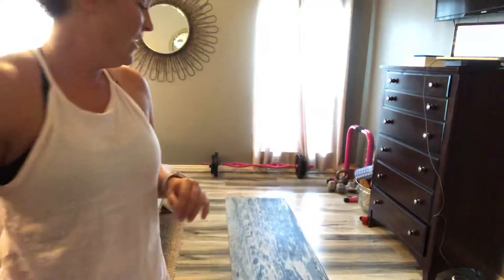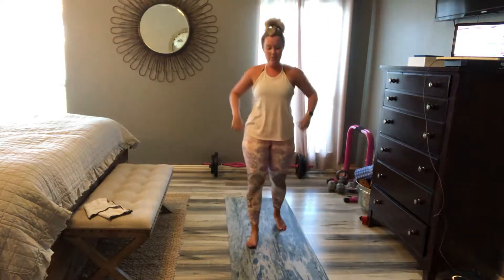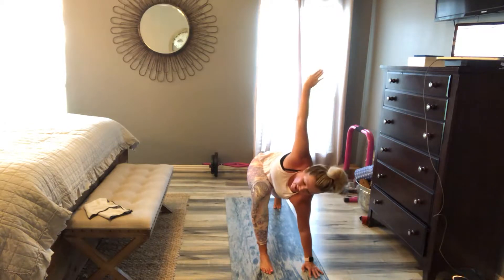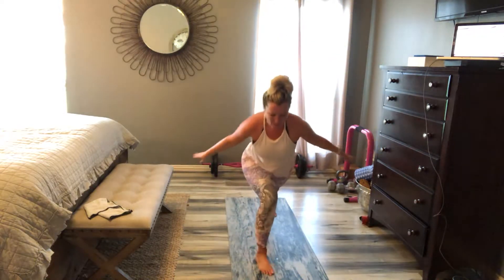PiYo 42 Flow Side 1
Stay on this side the entire song! We will do other side next song!